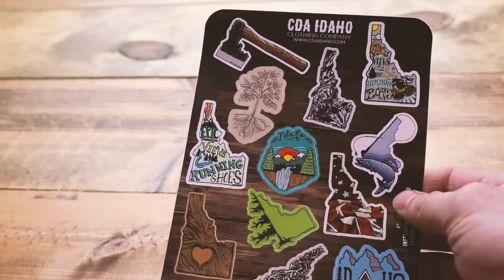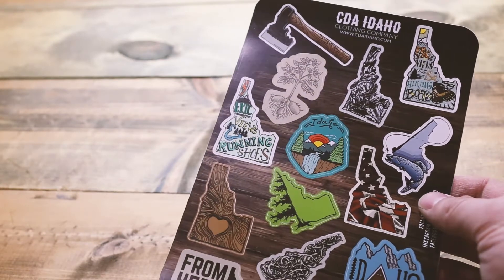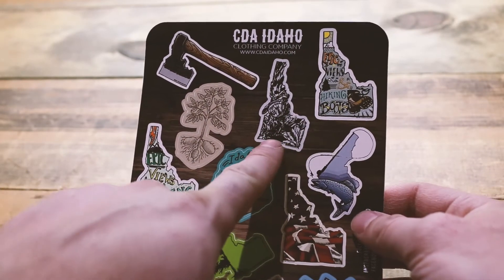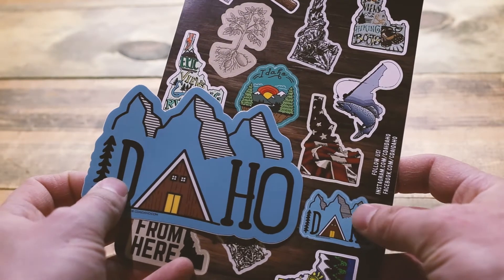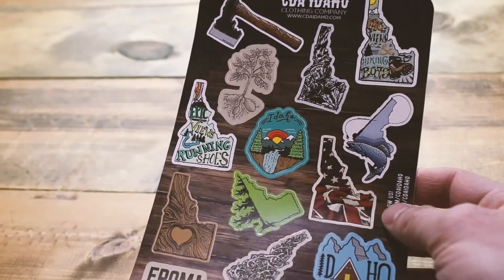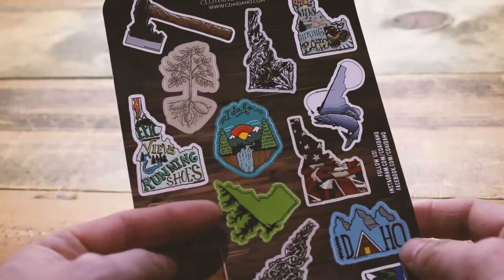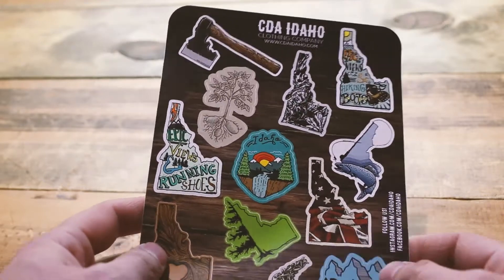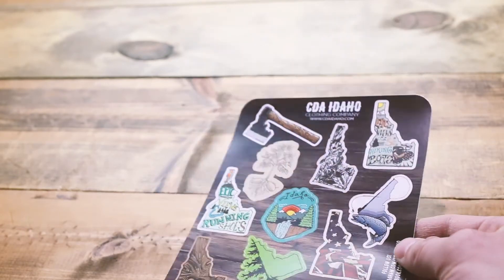Idaho Sticker Sheet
Our first sticker sheet with a lot of our popular Idaho sticker designs on them.